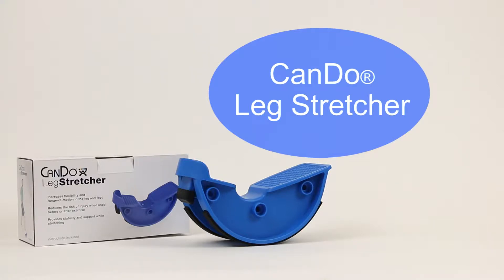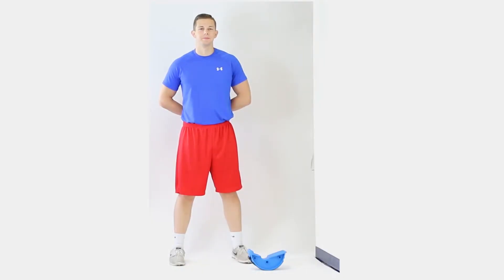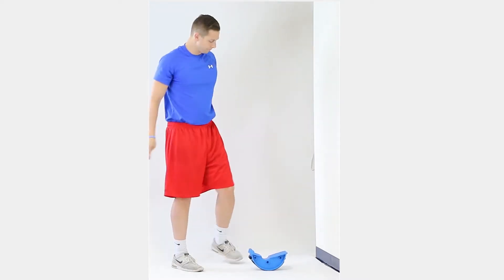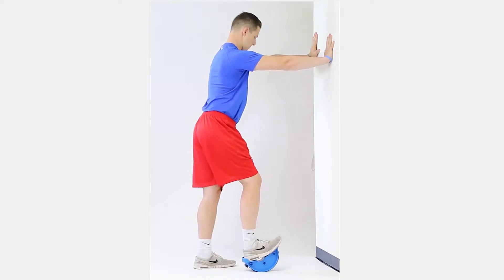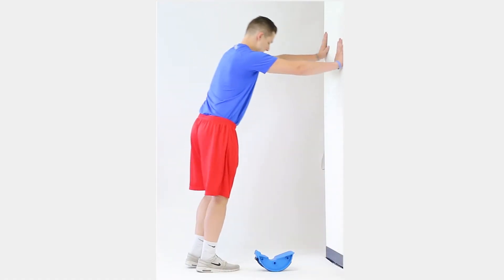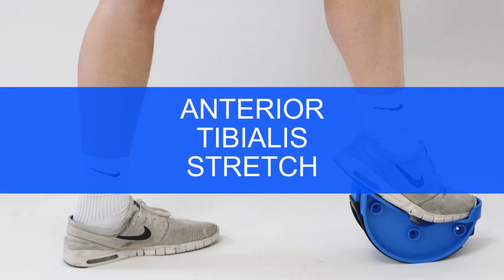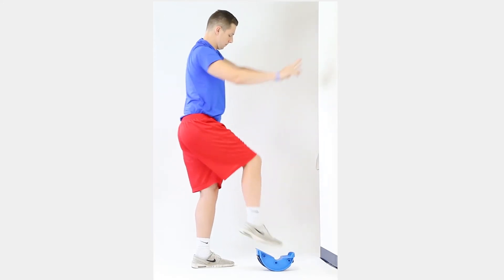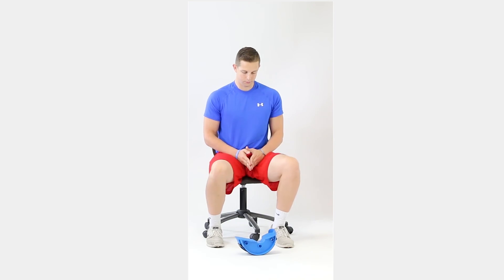CanDo® Leg Stretcher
The CanDo® Leg Stretcher is an excellent assistive device to help stretch legs, feet, and ankles. Flexibility and range-of-motion in the legs and ankles can be improved with continued use. Also, usage before and after exercising can prevent potential injuries. Inflexible leg muscles and tendons can pose danger to athletes and fitness enthusiasts. When the  leg muscles aren't stretched, they can tighten and constrict the movement of the ankle. This can even lead to future injuires and even ruptures in the Achilles tendon. With the CanDo® Leg Stretcher, flexibility can be maintained in the legs, feet and ankles.